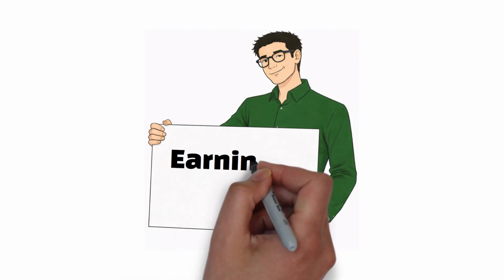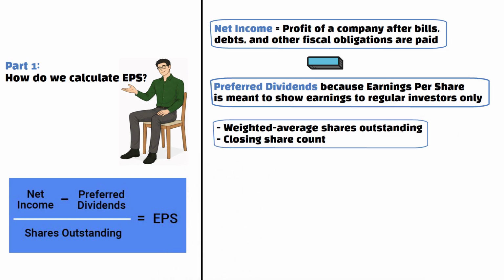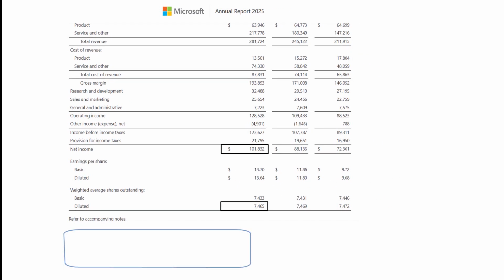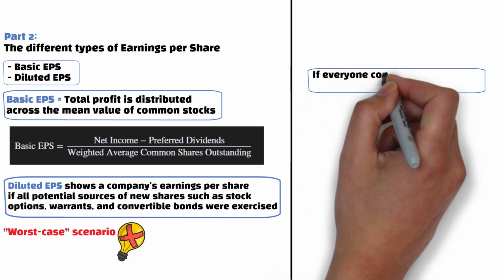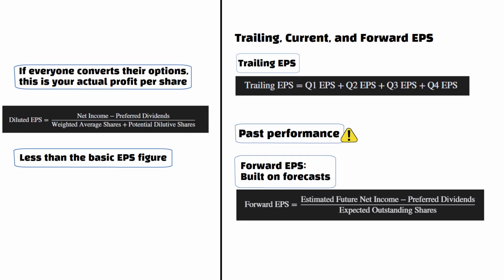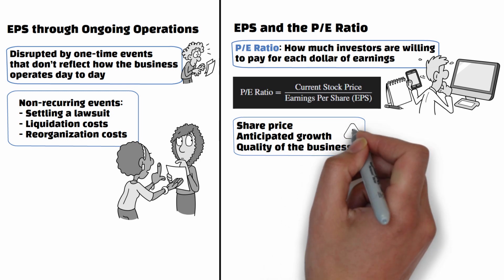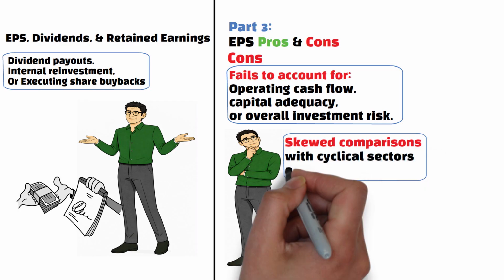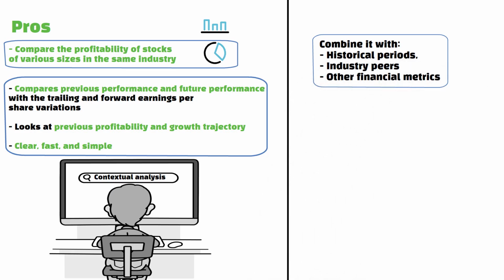What is Earnings Per Share? EPS Explained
Earnings per share is one of the most popular metrics in investing, and it’s a very useful tool for legendary investors such as Peter Lynch and Bill Ackman.

In part 1, we’ll look at the formula, then earnings per share variations, and lastly its pros and cons.

Timestamps
0:00 - Intro
0:44 - How to Calculate Earnings Per Share
3:10 - Different Types of EPS
5:47 - How to Use EPS & Its Limitations